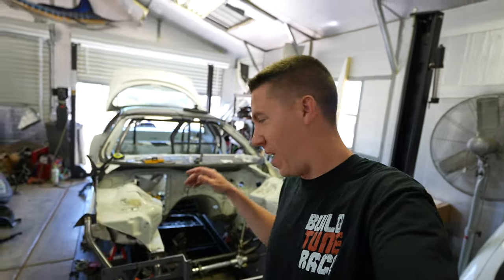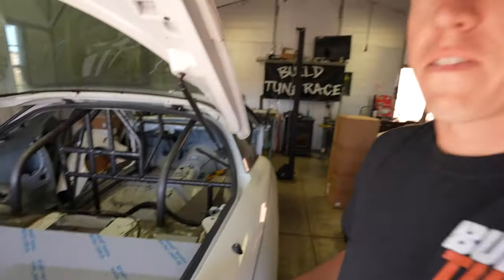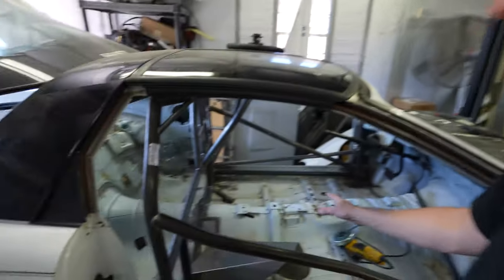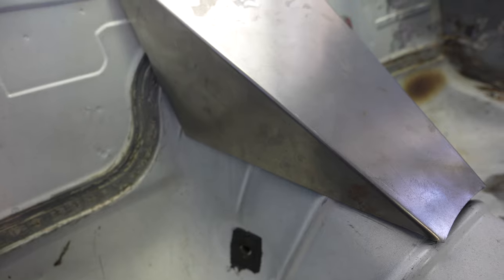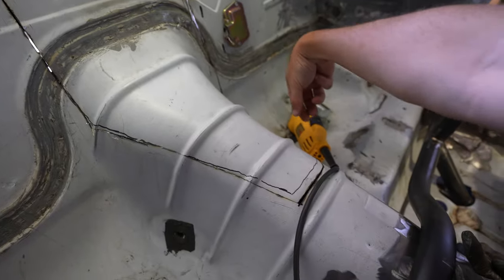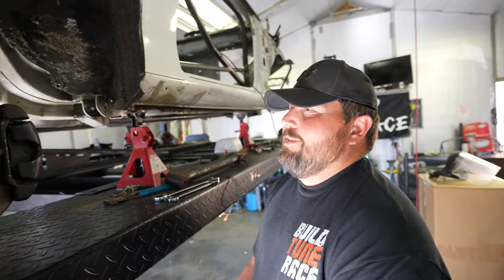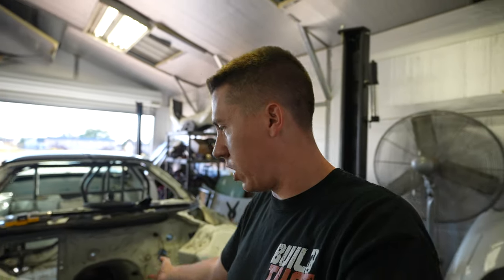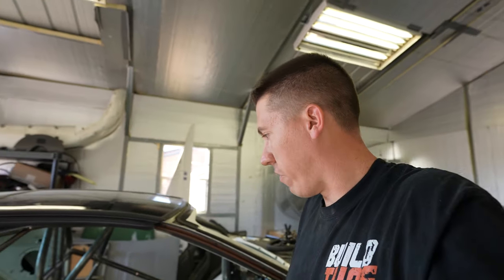1800hp Twin Turbo 4th Gen Camaro Streetcar Build Update!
Builds are not always glamorous sometimes you spend hours working on small things that hopefully in the end make a big difference! That's currently where we are at with the Camaro!

When disassembling the Camaro we noticed the torque arm was hitting the body so we ordered up a Rock Solid Motorsports Torque arm clearance cover! This will help with lowering the car as well so we don't make this issue even worse.

We decided to remove the Moser 9in so we can get it prepped to shorten so the car can use double beadlocks. More on that coming soon!